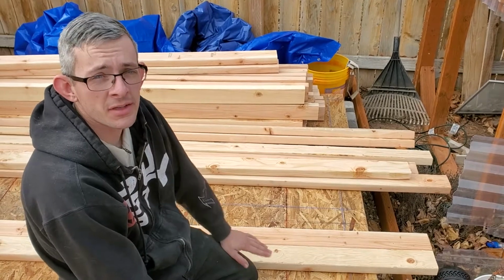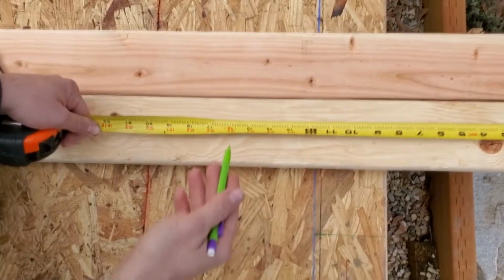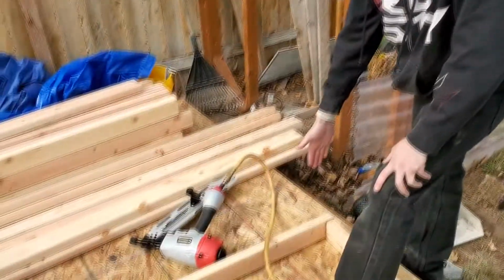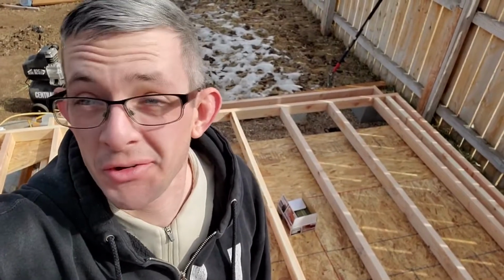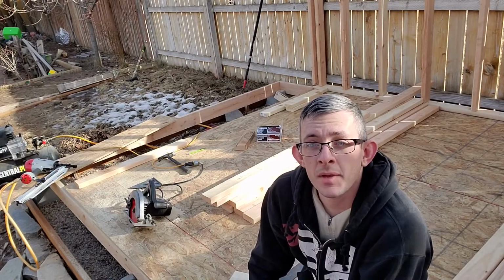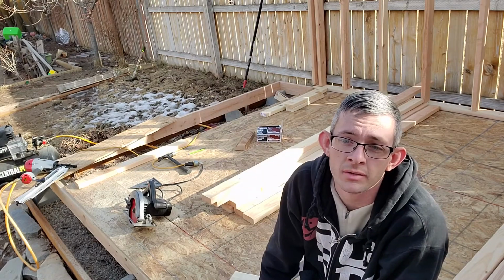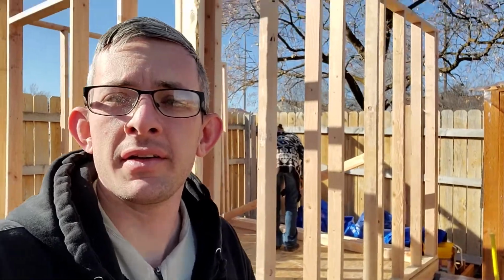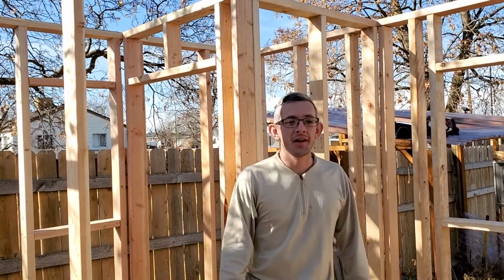DIY Shed Part 2: Fraiming of the Walls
This video was super fun to make. Not just because I am bringing you new content but because I am really enjoying this project.

In today's project we tackled the framing of the interior and exterior walls. All the walls were 2x4 construction with studs 16 inches on center. Now this is not the complete right way to frame your walls. Meaning I did not follow all of the guideline that you have to follow for building a house but remember that this is only a shed.

The easiest way that I found to start was by doing the wall that had the simplest construction. That means that there were no doors or windows to mess with. So if you are a little unsure of yourself that would be where I would start.

For the walls that have the doors and windows its put together the same was as the simple wall you did first. The thing you have to remember is the placement of the windows and doors. I say that because if you look at the planning of your studs you can easily account for the placement of anything. For instance if your window falls right in the middle of where the stud goes just mark the the outside dimensions of your window and stud it like normal. If you window is kind of big the put a jack stud in under the sill. For framing the door its the same process except there is no bottom plate and you have to add a cripple to the top part of the door frame and the top plate for your wall.

=== Connect with Zeo ===